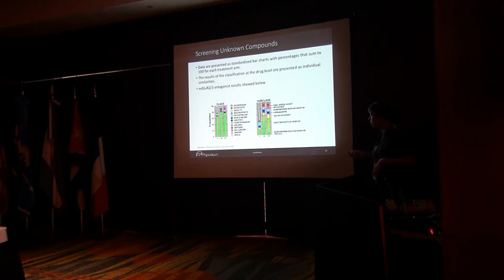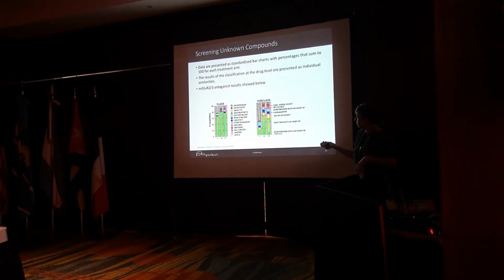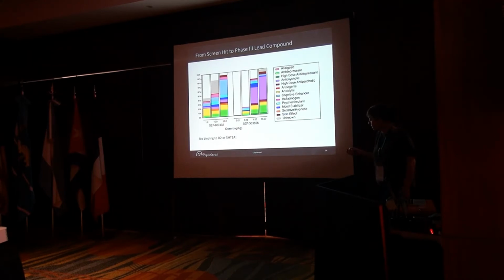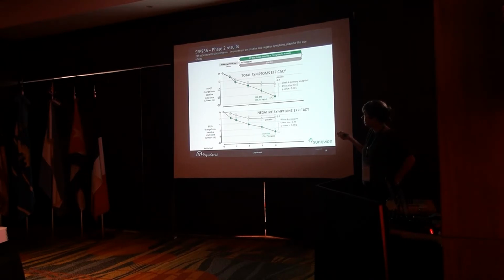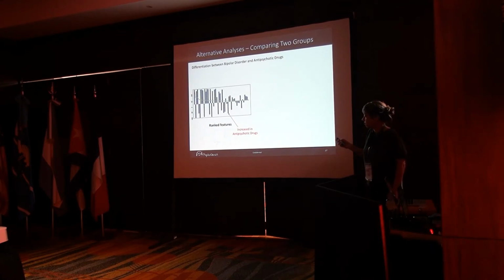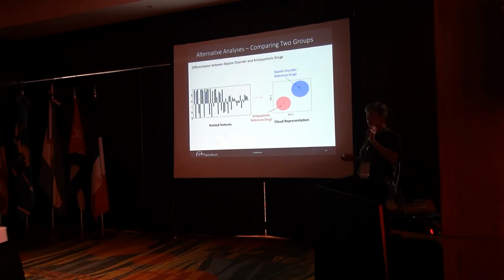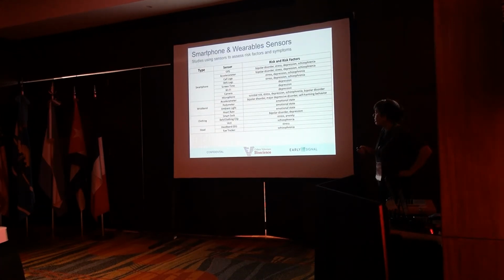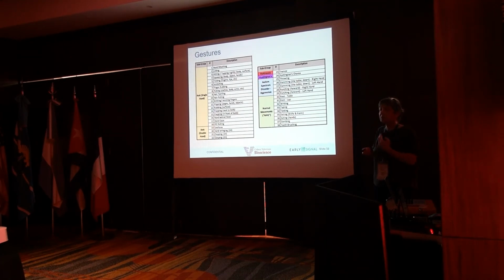D. Brunner - Behavioral Informatics – From Drug Discovery to Personalized Medicine Part 2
Part 2 of the talk given by Daniela Brunner (Columbia University) on March 4th, 2020.